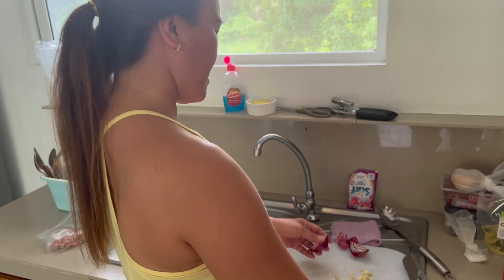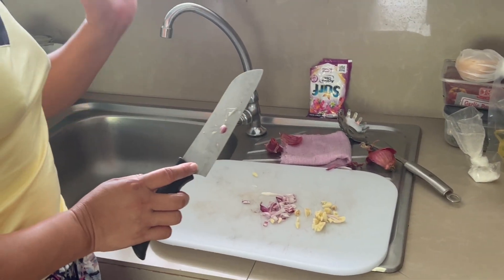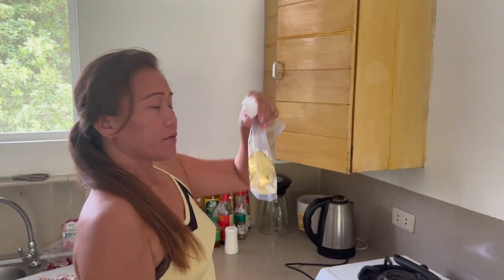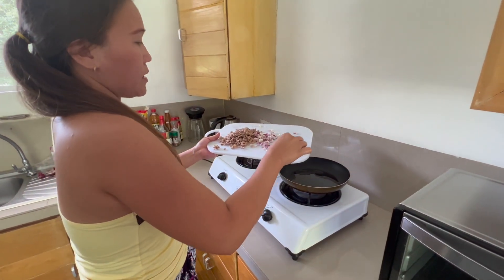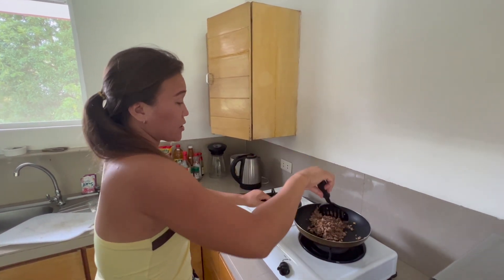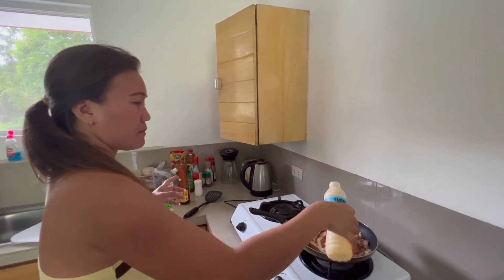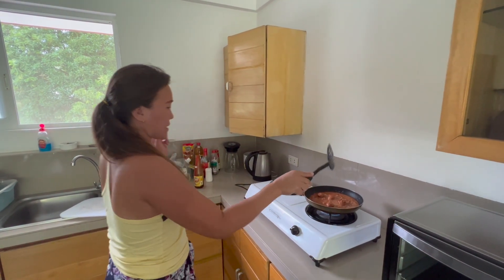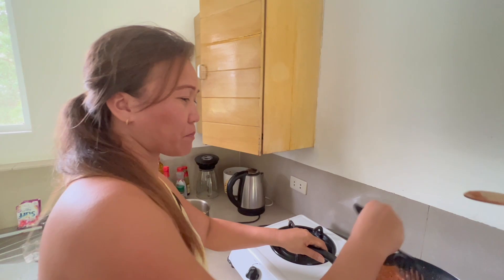Welcome to Har's Kitchen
Today Har is in the kitchen cooking up some yummy spaghetti !!  Thanks for joining us !!